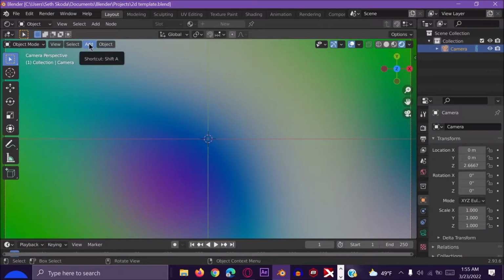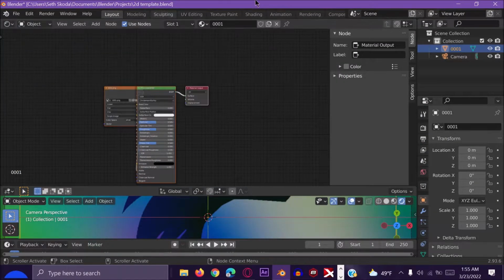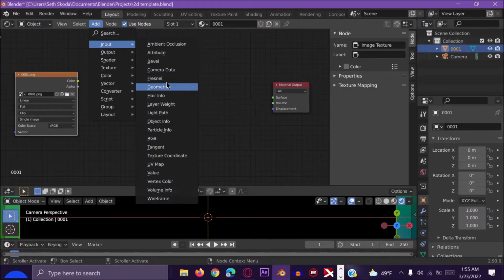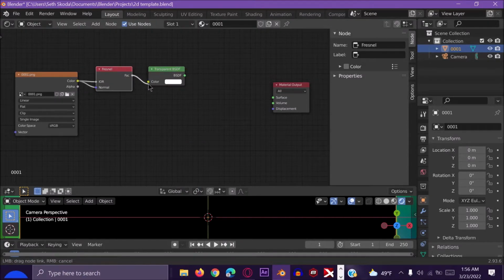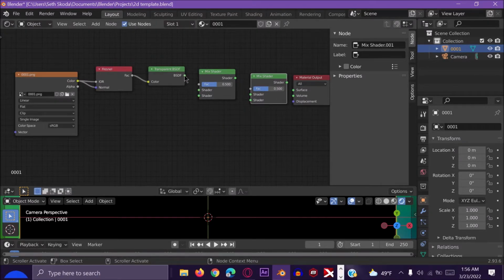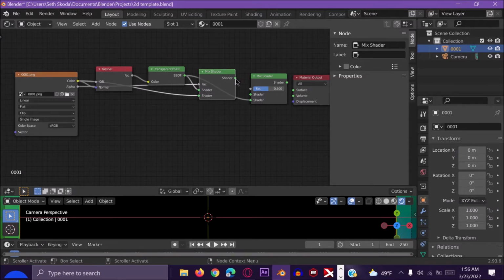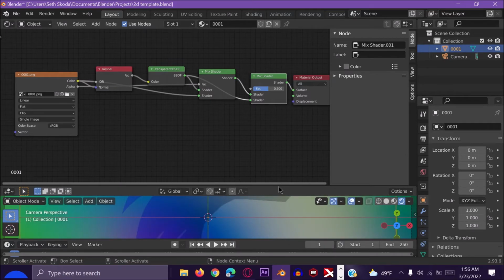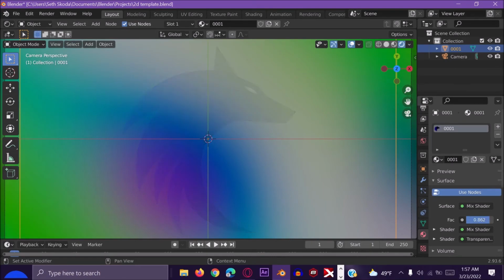How to make a watermark from an image in Blender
how to create a transparent watermark out of a PNG, APNG, MOV image file in blender.